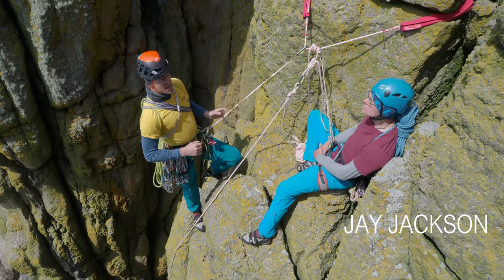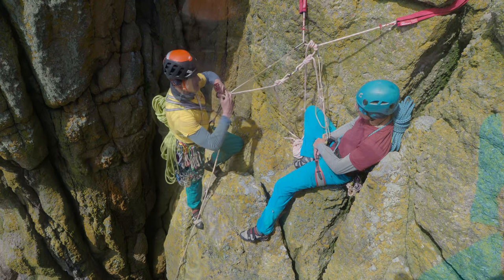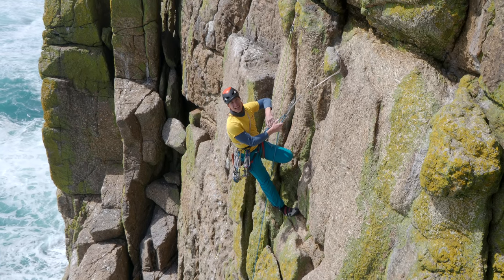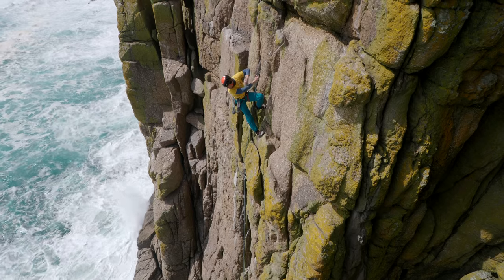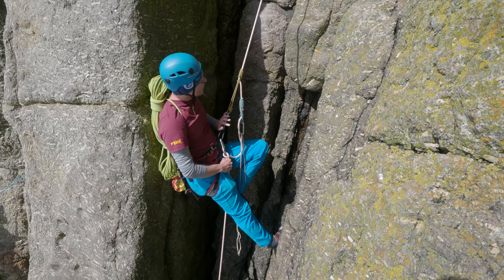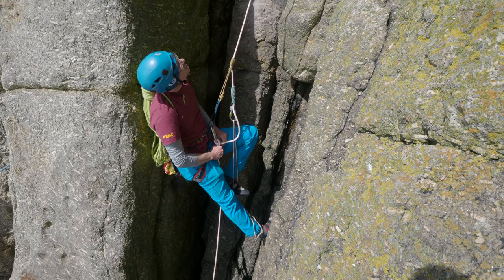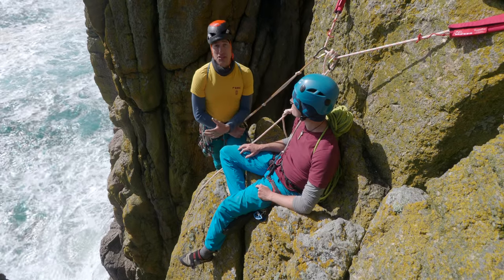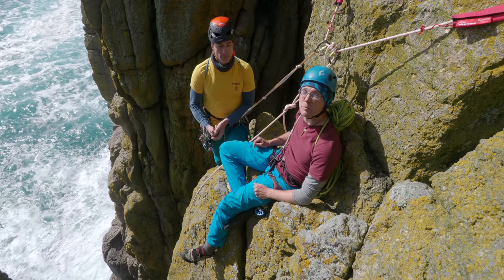Sea-cliff climbing essentials 3: Abseil, retreat and escape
Do you have the skills to access and escape from a sea cliff? Jay Jackson and Sam Percival show you how at Chair Ladder.

Trad climbing on sea cliffs is a very rewarding and adventurous activity. However, the dynamic nature of the coastal environment means additional challenges.

Tide and sea conditions can mean that the difficulty of a given route can change from day to day. Rock quality may be variable, fixed equipment unreliable and accessing or escaping from a climb can be significantly more complex than at an inland crag.

This series of films aims to raise awareness of some of the skills and techniques required to manage risk in these exciting, yet unforgiving, venues. We hope that you'll be inspired for your own coastal adventures!

Sea-cliff climbing essentials: a series of short films produced exclusively for BMC TV in association with AMI (the Association of Mountaineering Instructors).

Edited and produced by James Mann

We're the BMC. Climb walls, rock, hills, ice or mountains?